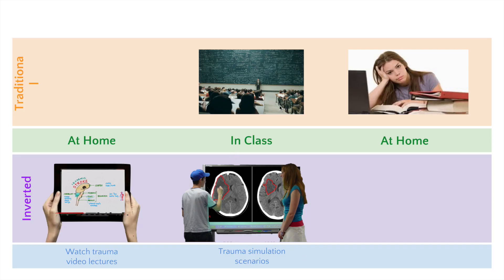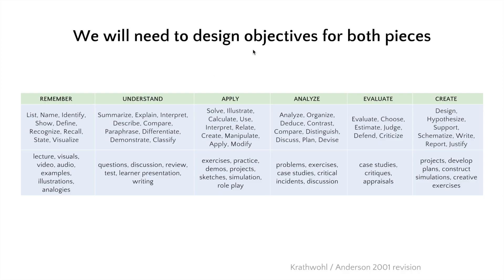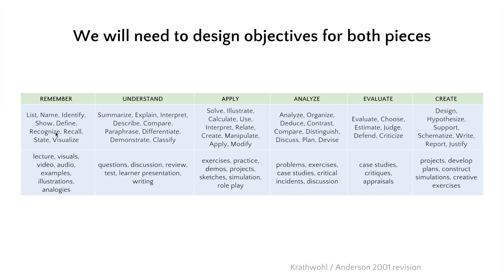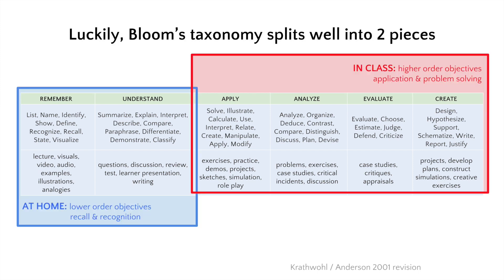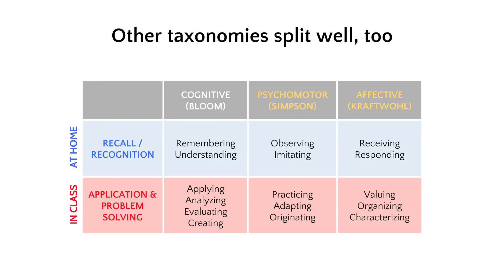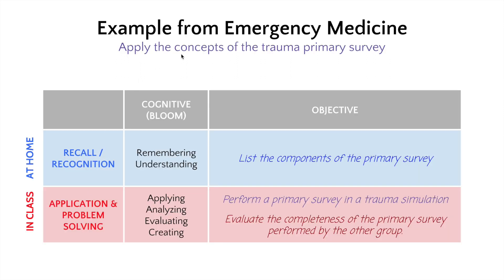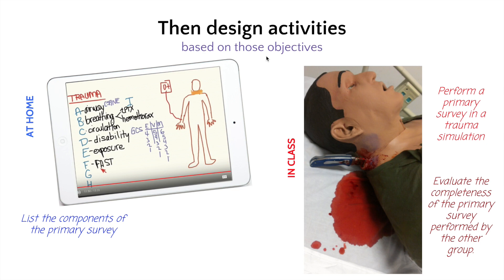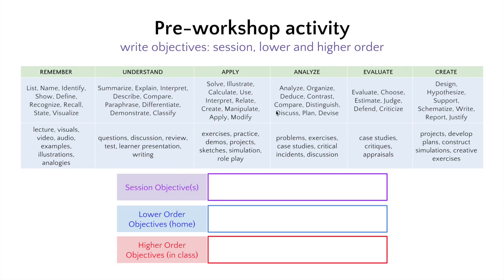RMC FC 02: Writing objectives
Writing objectives for the flipped classroom. We can break up the familiar Bloom's Taxonomy into two groups: lower-order (more passive) objectives and higher-order (more active). This will have design implications further for the didactic experiences we create.